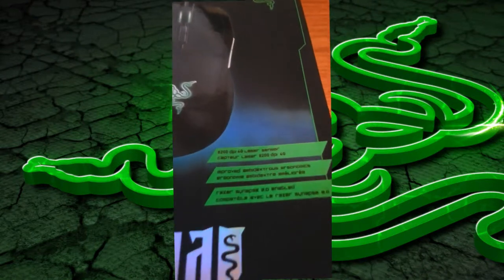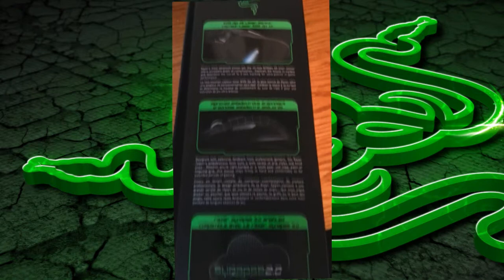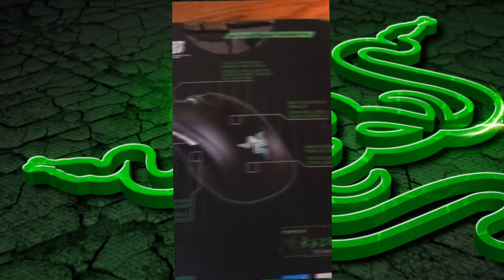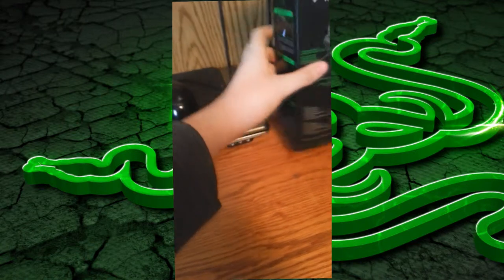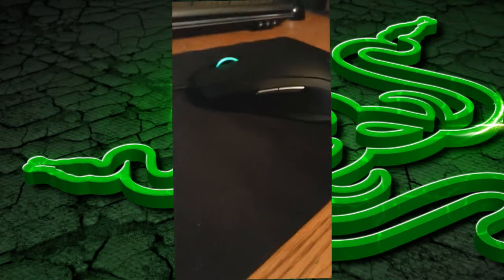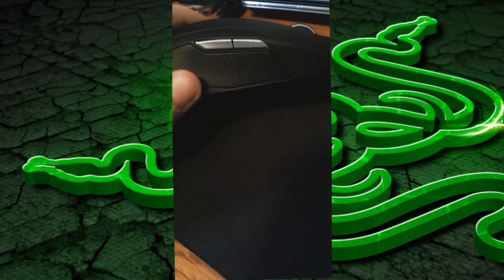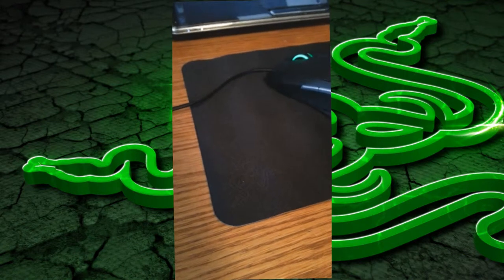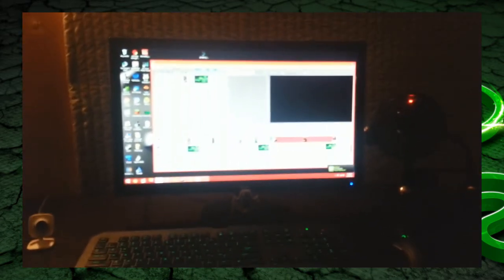Razer Taipan Unboxing!